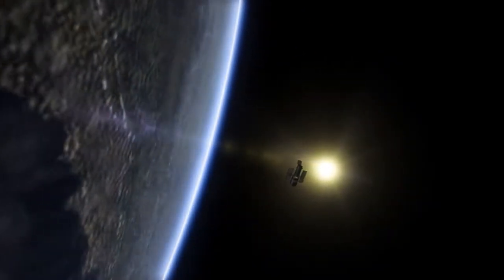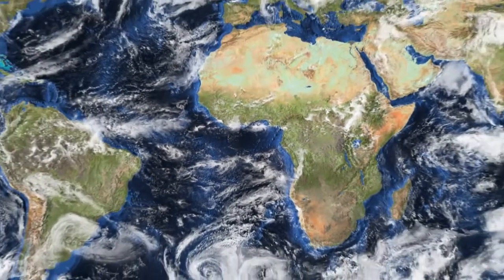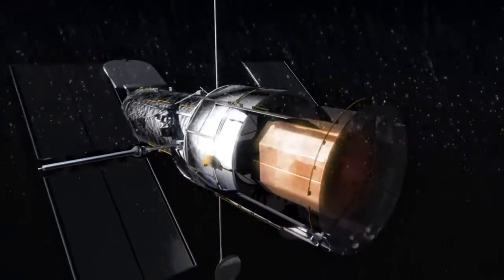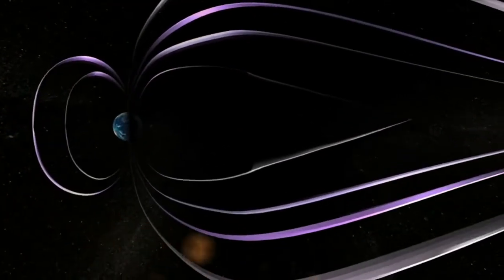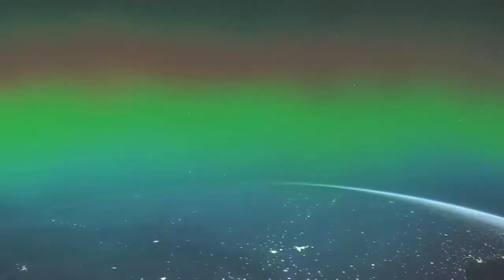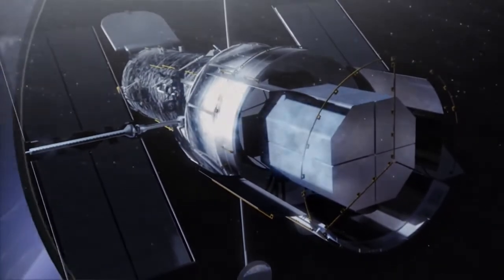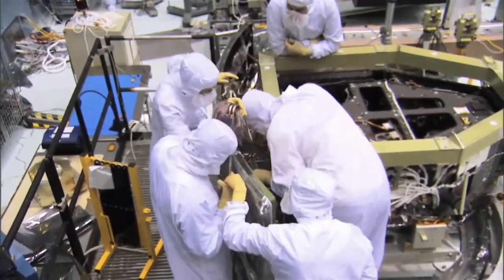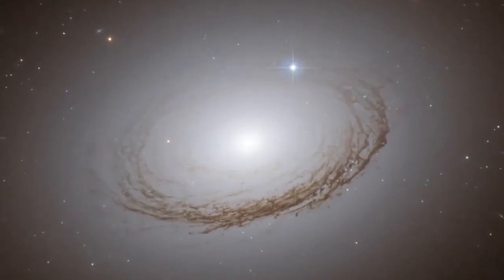Hubble Telescope and the Weird "Bermuda Triangle" of Space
Hubble Telescope and the "Bermuda Triangle" of Space

This "Hubblecast" tells the story of what happens to hubble telescope in the mysterious region of space known as the South Atlantic Anomaly. When satellites pass through this weird area they are bombarded with swarms of intensely high energy particles. This can produce "glitches" in astronomical data, malfunctioning of on-board electronics, and has even shut down unprepared spacecraft for weeks!